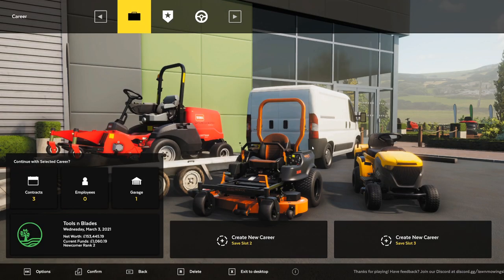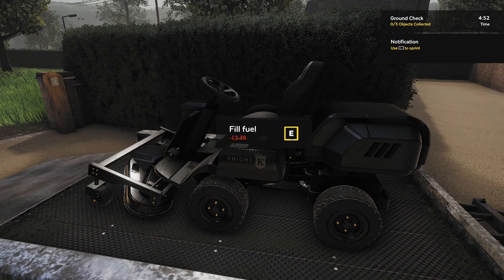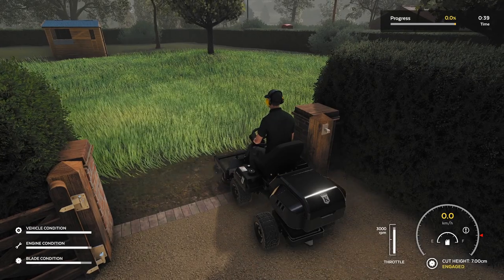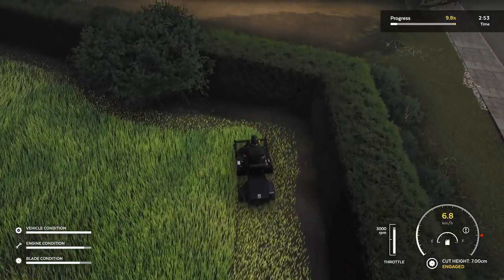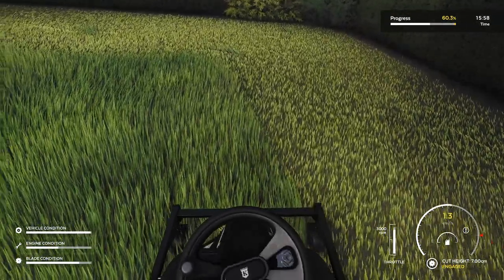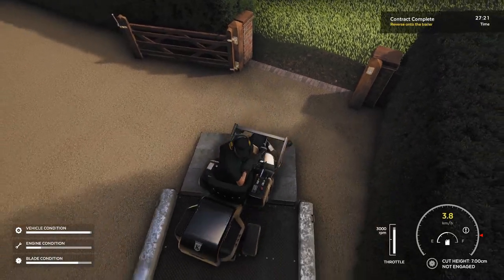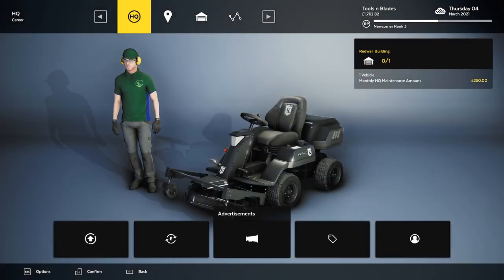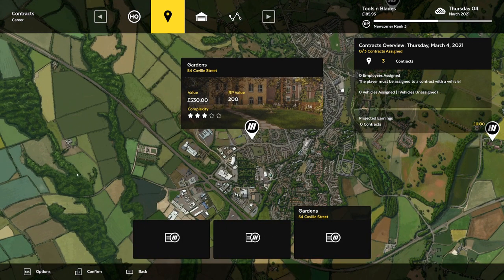Overloading The Engine | Lawn Mowing Simulator | Ep 3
Experience the beauty and detail of mowing the Great British countryside in Lawn Mowing Simulator, the only simulator that allows you to ride an authentic and expansive roster of real-world licensed lawn mowers from prestigious manufacturers; Toro, SCAG and STIGA as you manage your business.